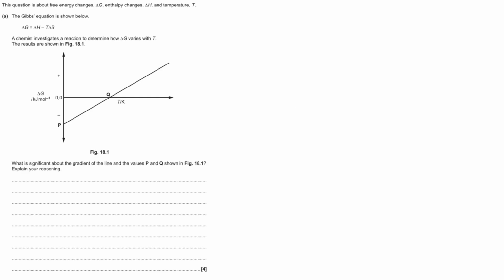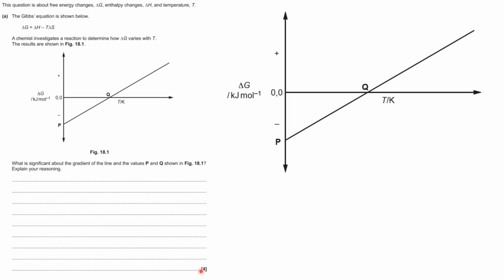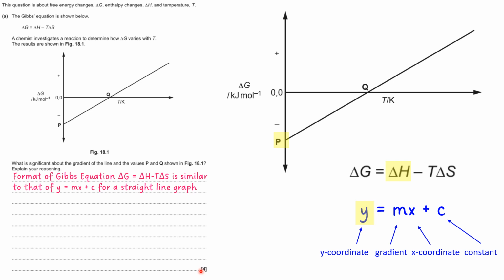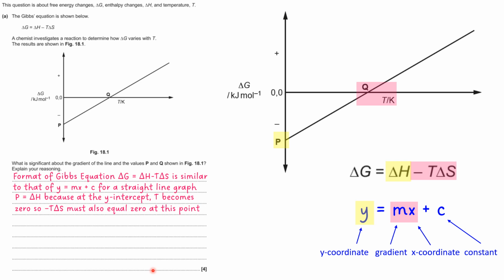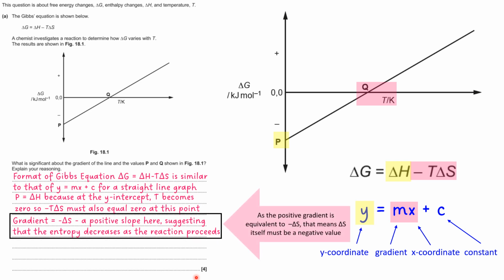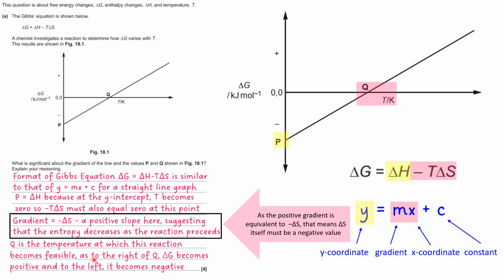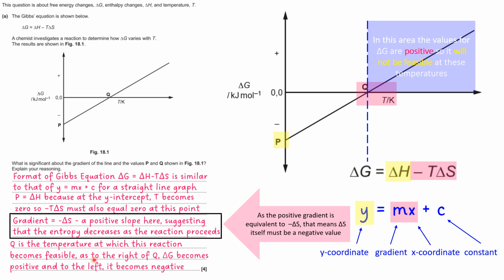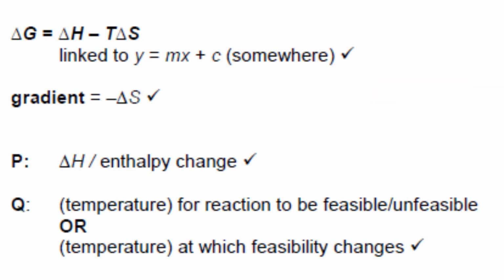Applied graphical Gibbs equation question (OCR H432/01 Physical Chemistry 2017 paper Q18a)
A look at a difficult take on the Gibbs equation, not least because it almost looks like an Arrhenius plot at first glance! Details of OCR original exam materials below: